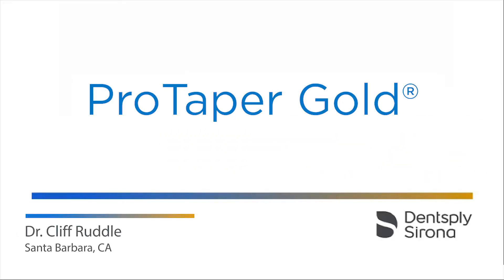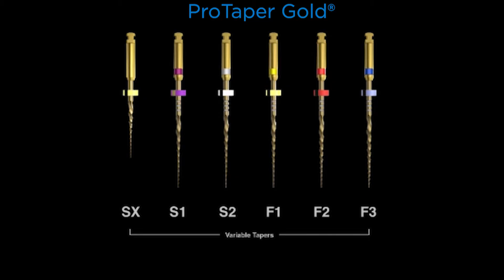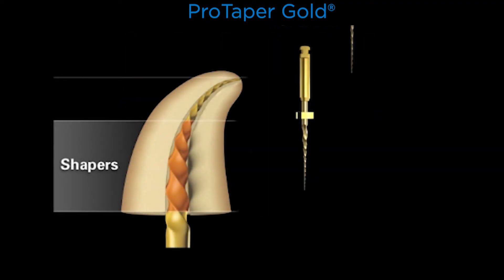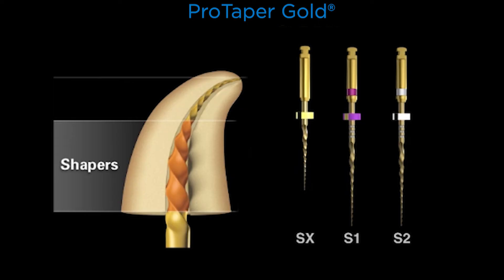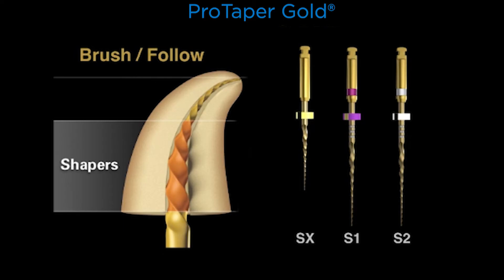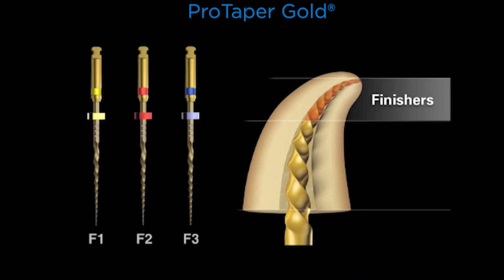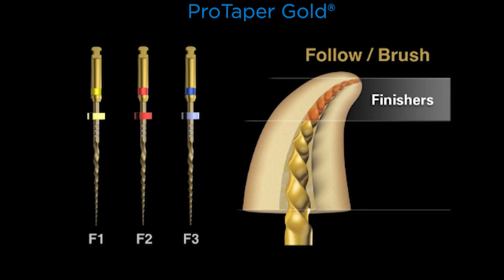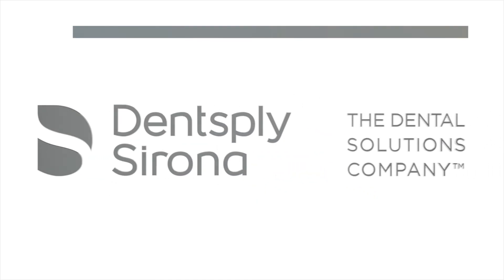Canal preparation with ProTaper Gold® | Dentsply Sirona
Dr. Ruddle will walk you through the shaping and finishing ProTaper Gold® files.